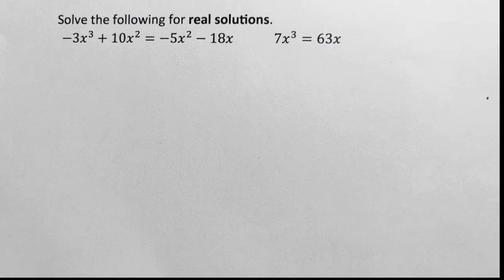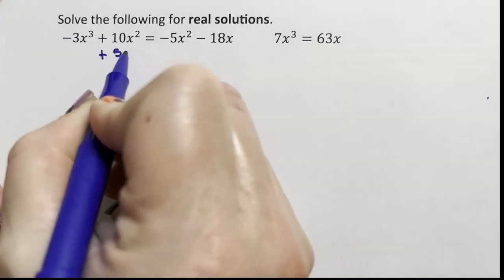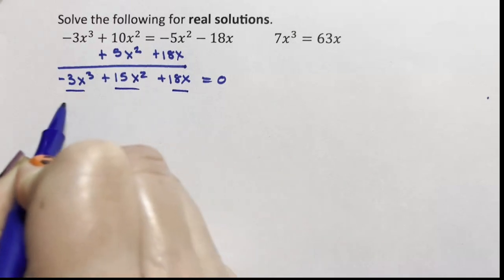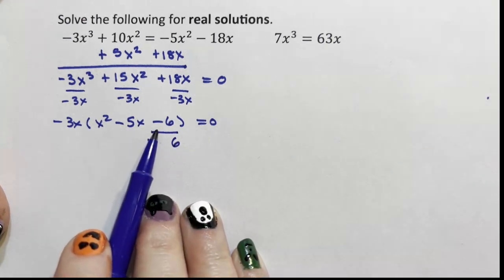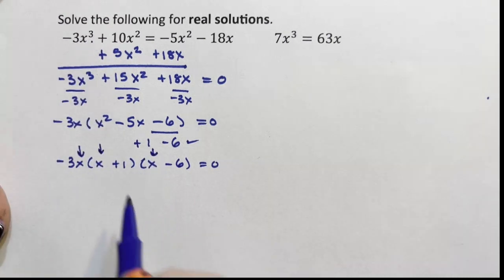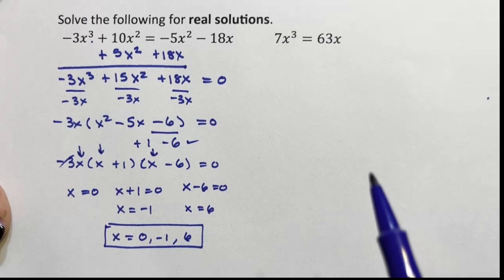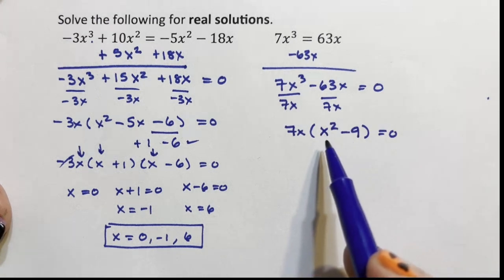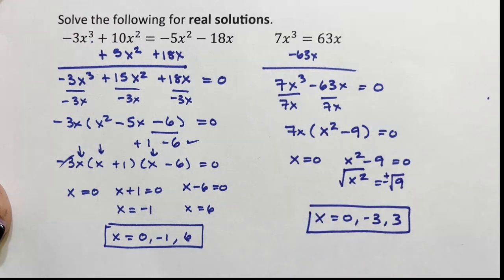Solving Higher Order Polynomials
In this video we look at solving higher order polynomials.